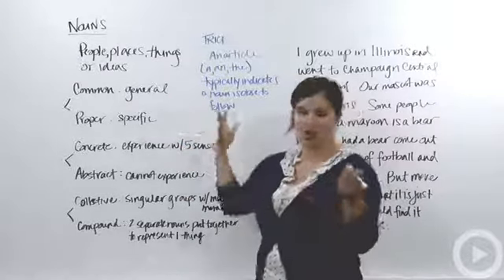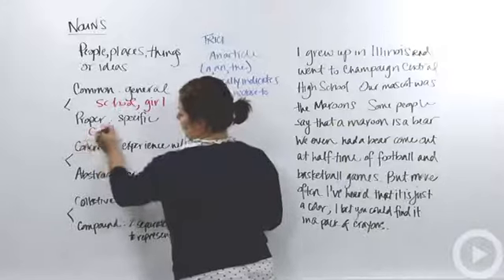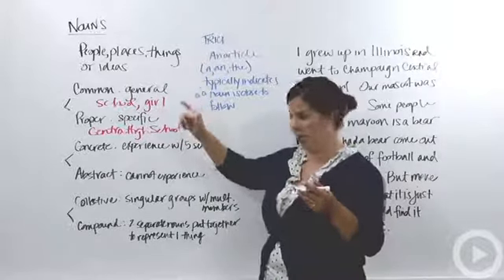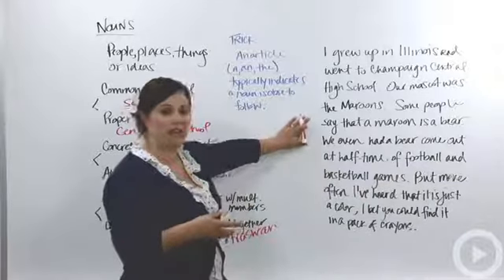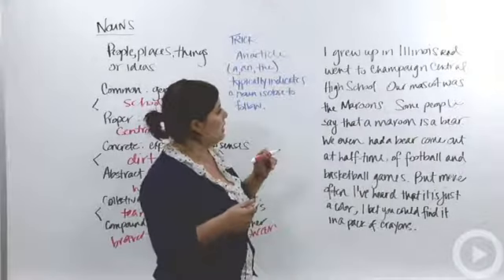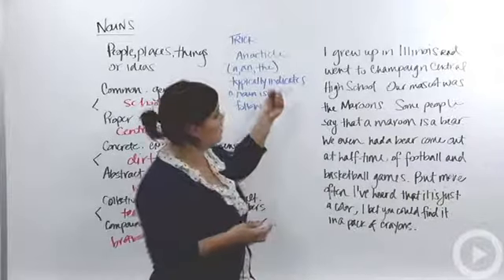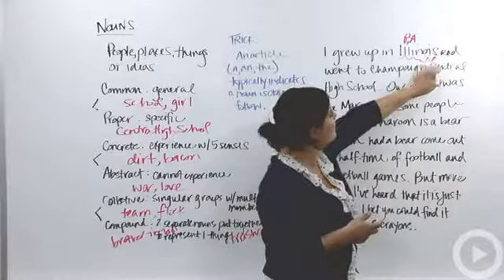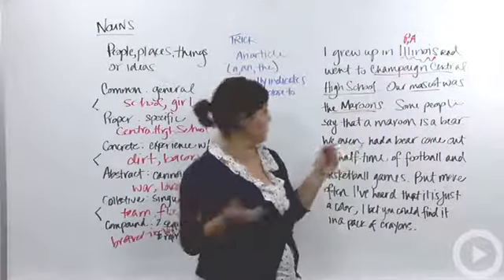Nouns Grammar Video by Brightstorm 2